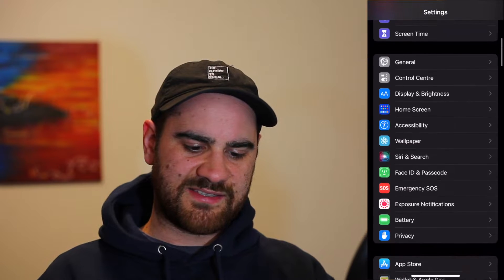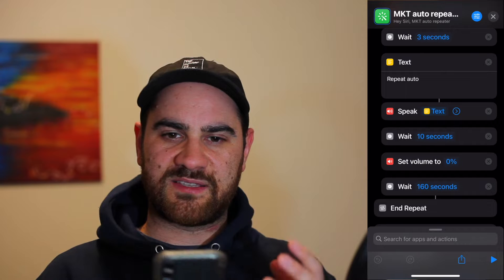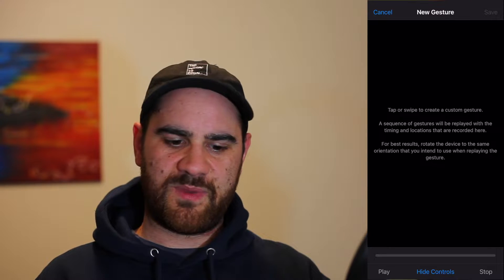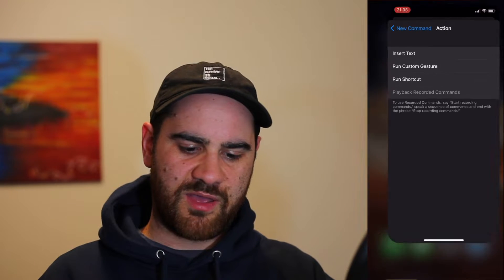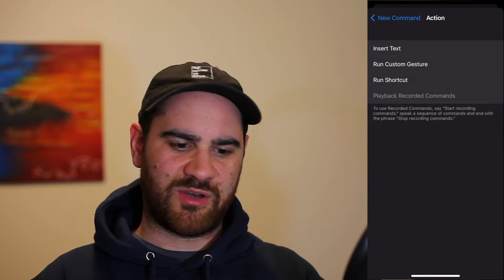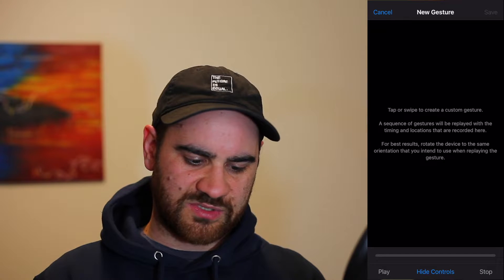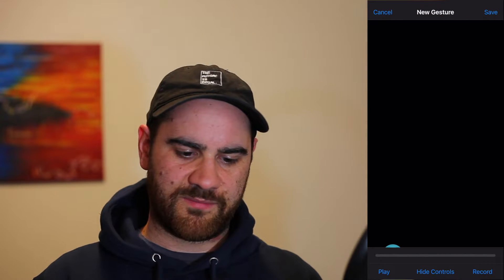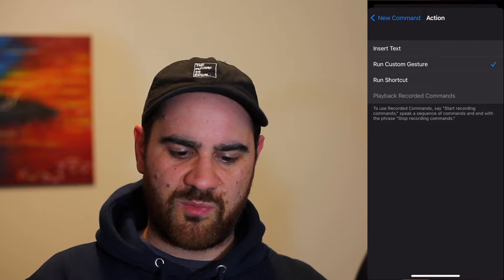Autoclicker setup for Mario Kart Tour 3.0 using iOS Shortcuts (pt. 2)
What's up guys, welcome to part two following on from "Automating mobile games using iOS Shortcuts 😎" watch here first

In this update I will be showing you how to set up this shortcut in Mario Kart Tour's 3.0 update.

If you need support with this process we have a dedicated channel for iOS Autoclicker support over on Discord - joining is super simple and completely free

Thank you to everyone who helped me to work out this process including troubleshooting tips.
A special thank you to OG*Beer whose Discord comment brought it to my attention, instructions helped me to write the script for this video. Thanks for your support with troubleshooting as well!

Original song: DPLX (Matt Aldridge)

0:00 New merch!
0:32 MKT 3.0 Update
1:25 Step 1: Download Shortcut
2:45 Step 2: Voice Command
4:45 Step 3: Custom gesture
6:50 Step 4: Testing...
8:10 Step 5: Shortcut timing
9:12 Control centre shortcut
10:35 Support